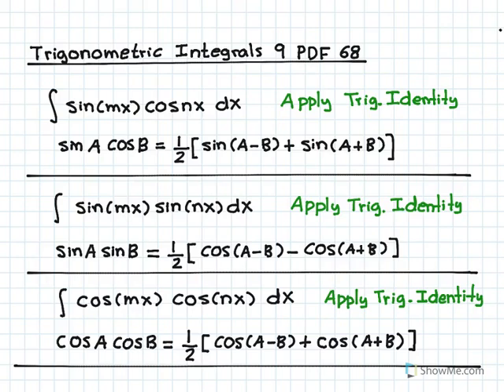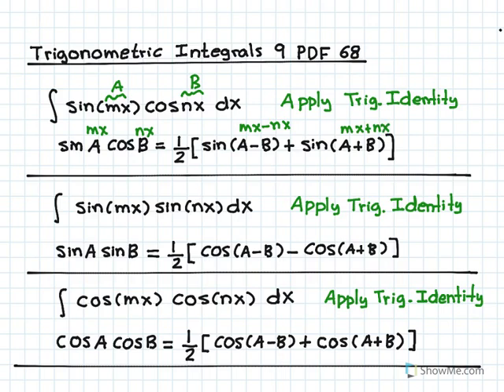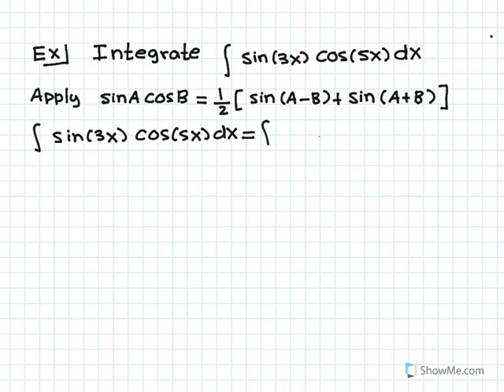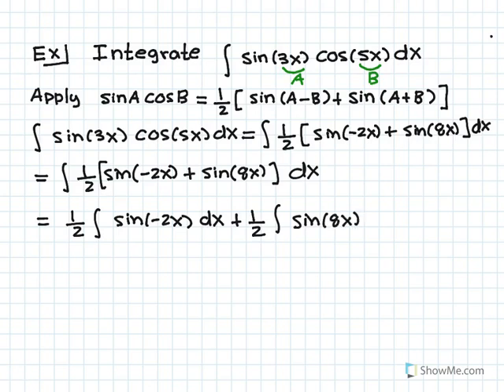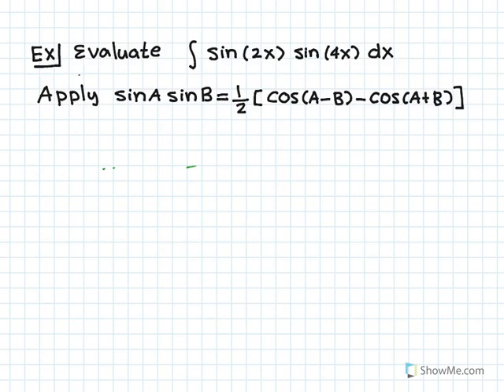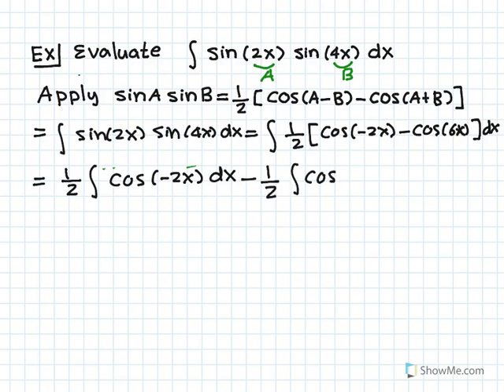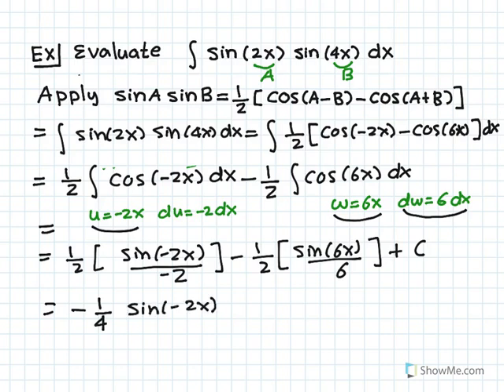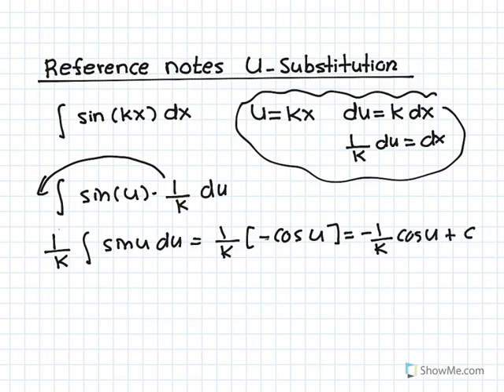UVic Math 101+TRU Math 1240 Trig. Integrals 9 Video 68